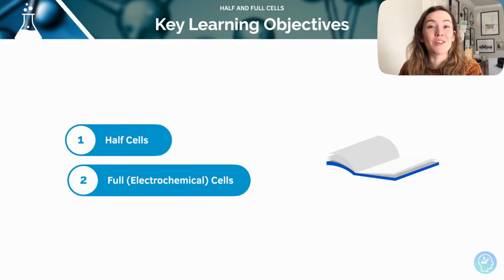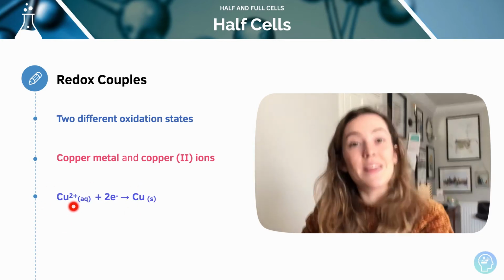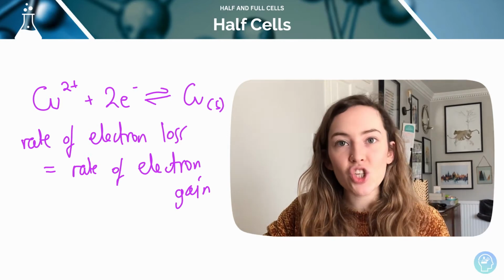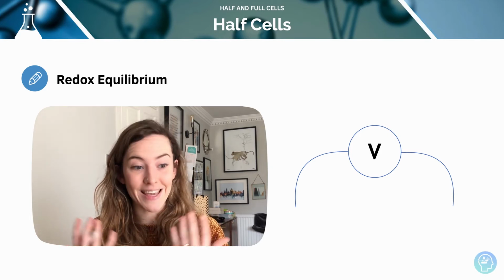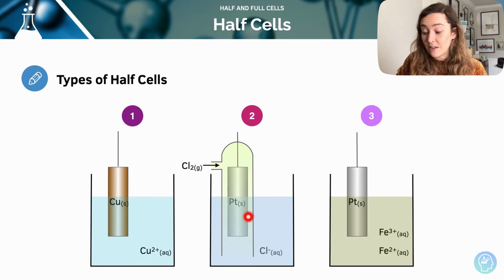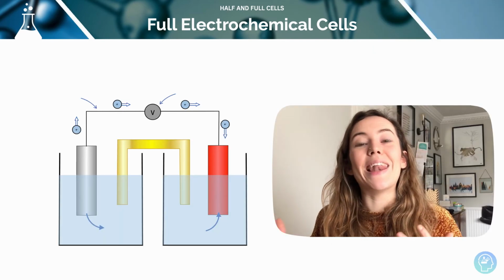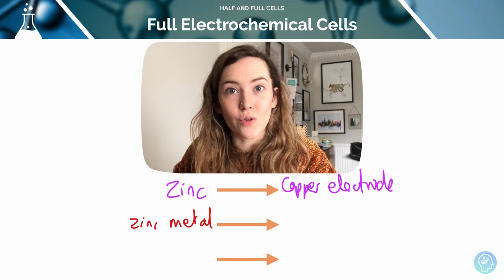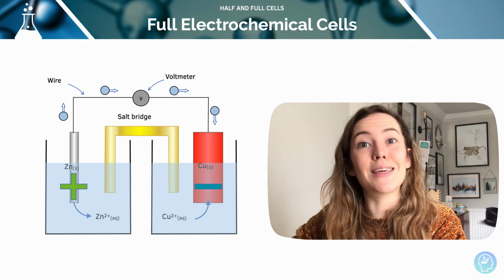Half and Full Cells | A-Level Chemistry | AQA, OCR, Edexcel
Half Cells
A reduction is the gain of electrons.
An oxidation is the loss of electrons.
A reaction in which a reduction and an oxidation occur simultaneously is a redox reaction.
The oxidation state of an atom or ion is a measure of how oxidized or reduced it is. An oxidation reaction involves an increase in oxidation state. A reduction reaction involves a decrease in oxidation state.

Redox Couples
A redox couple is the combination of two forms of the same chemical species separated by the loss or gain of electrons so that they have two
different oxidation states.
For example copper metal and copper (II) ions are a redox couple linked
by the transfer of two electrons as shown in the half-equation:
                   Cu2+(aq) + 2e- → Cu (s)

Redox Equilibrium
When we dip a metal into a solution of its ions a dynamic equilibrium or
redox equilibrium gets established, where the rate of electron loss equals the rate of electron gain.
A copper / copper sulfate equilibrium can be set up in this way.
Dipping a rod of copper into a solution of copper sulfate establishes this equilibrium:
              Cu (s) ⇌ Cu2+(aq) + 2e-
This setup, where a rod of metal is dipped into a solution of its own ions to establish a redox equilibrium, is called a half cell, or an electrode.
The position of equilibrium will vary for different redox couples. The more easily reduced a metal, the further to the left the position of equilibrium will lie.
At equilibrium, the electrons on the metal strip set up a potential between the metal and the ions in solution.
This potential is an indication of how easily the metal loses electrons.
The greater the tendency for the metal to lose electrons, the greater the potential.
We cannot measure the potential of a single half cell, we can only measure the potential difference between two different half cells.

Types of Half Cells
There are there different types of half cells:

1. Metal/metal ion- This is the type of half cell we have discussed until now, where a metal rod is dipped into a solution of one of its ions.

2. Non-metal/non-metal ion - A platinum or graphite electrode is dipped into the non-metal ion solution. The non-metal gaseous element can then be bubbled over the electrode. The electrode is in contact with both the element and the aqueous ions so that the redox equilibrium gets established on its surface.

1. Ion/ion - The half cells contains a solution of two different ions of the same element, like for example Fe+2 (aq) and Fe+3 (aq). A platinum or graphite rod os used as the electrode.

Full (Electrochemical) Cells

Structure of an Electrochemical Cell
An electrochemical cell is formed when two half cells, consisting of different metals, or electrodes, in solutions of their ions, are connected with a wire.
A salt bridge completes the electrical circuit.
A salt bridge is typically a piece of filter paper soaked in a salt solution, often potassium nitrate (KNO3). It allows ions to flow.

Example: Zinc/Copper cell
The diagram below shows an example of an electrochemical cell.
The potential difference, or voltage, between the two half cells can be
measured.
The zinc electrode has a greater tendency to lose electrons than copper.
The metal which is most easily oxidized is always placed on the left hand side of an electrochemical cell.

The wire connecting both half-cells, is also connected to a voltmeter.
The voltmeter needs to have a very high resistance to prevent a current from flowing, so that the voltage can be measured.
If the voltmeter were removed, the following changes would occur:

1. Zinc metal is oxidised to form zinc ions. The zinc metal dissolves to form Zn2+ ions, thus reducing the size of the zinc metal and increasing the concentration of Zn2+ ions.
Oxidation reaction: Zn(s) → Zn2+(aq) + 2e-

2. A current sets up. Electrons would flow from the zinc, through the external wire, to the copper electrode.

3. Copper ions are reduced to form copper metal. Copper ions in the half cell on the right, will gain electrons to form copper metal.
The size of the copper electrode increases as more copper metal is deposited, and the concentration of copper ions decreases.
                  Reduction reaction: Cu2+(aq) + 2e-  → Cu

As time goes on, the half cell on the left will become increasingly positive, as more Zn2+ ions form, and the half cell on the right will become increasing negative, as less Cu2+ ions are present.
This will prevent electrons leaving the zinc electrode and moving to the copper half cell. Eventually the cell will stop working.
The salt bridge contains inert ions which move to balance the charges,
and keep the cell working.